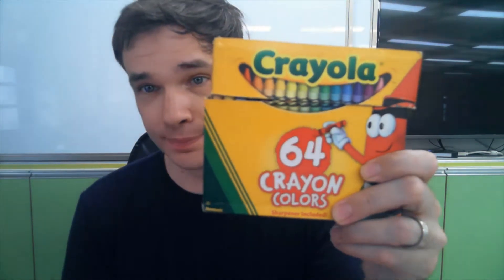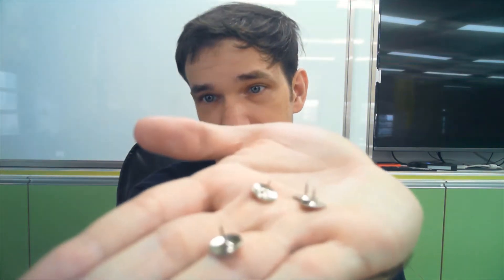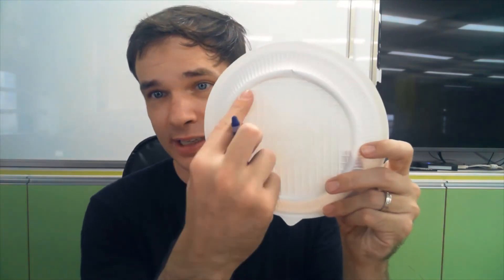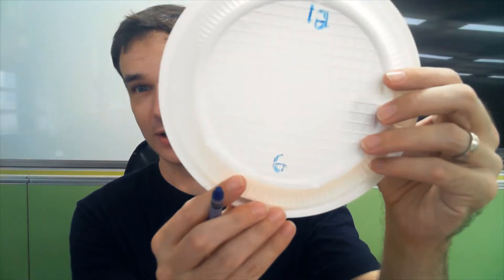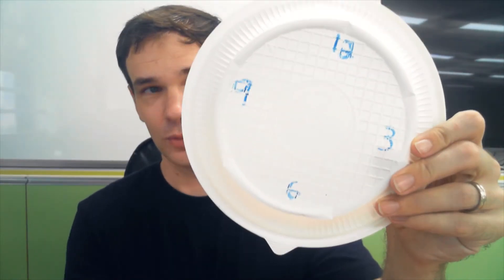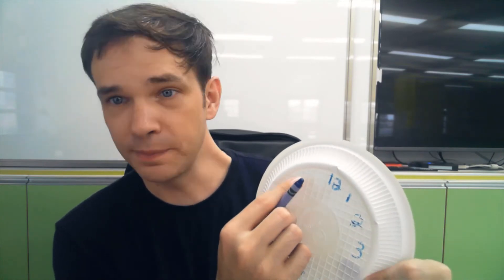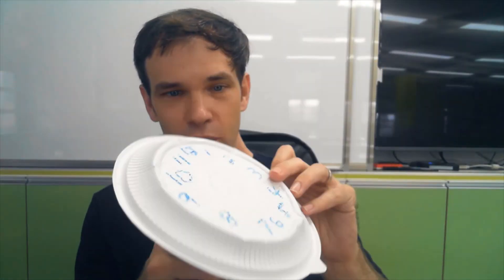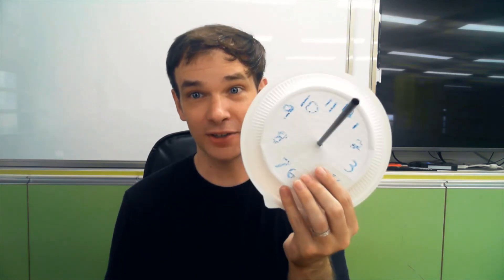Grade 4 What time is it Let's make a sundial